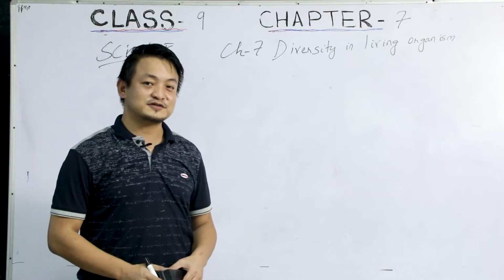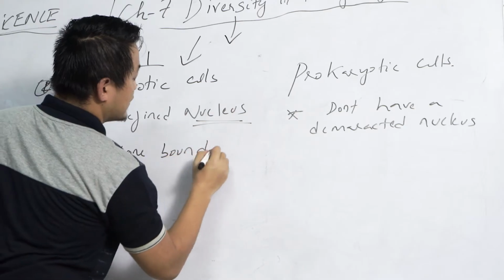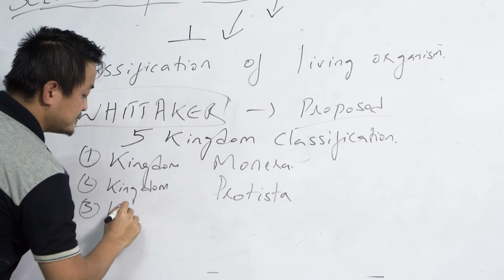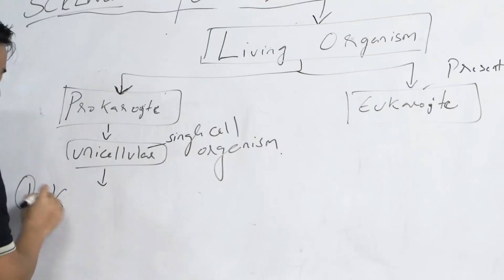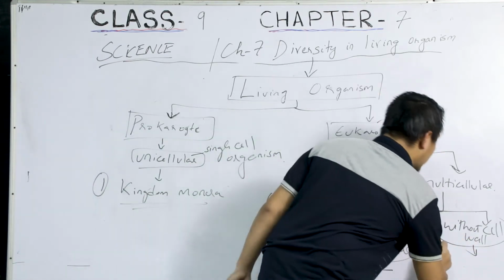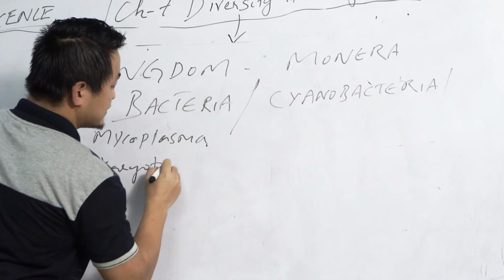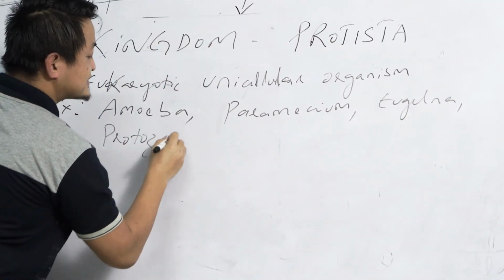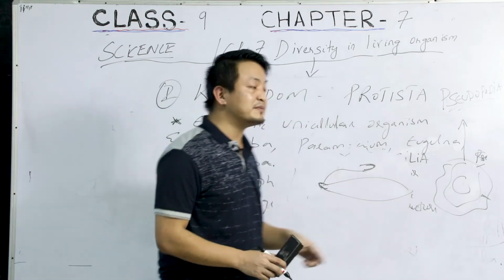Class 9 Science 2 Sept 2020 Topic : Diversity in Living Organism